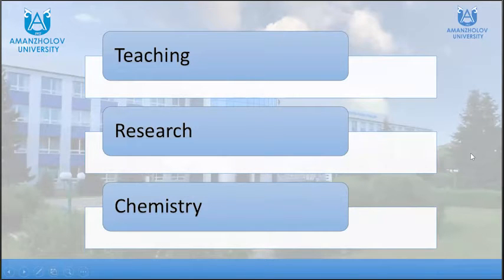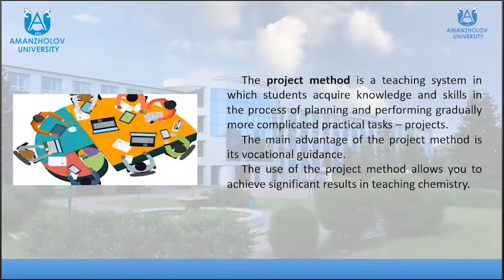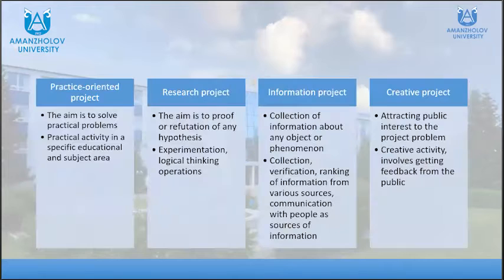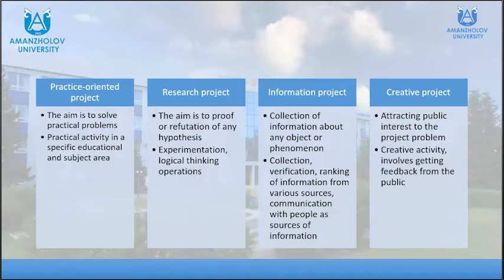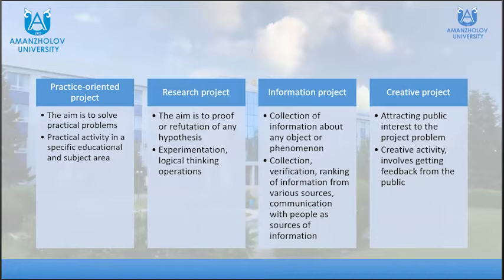Абилев М.Б. Методика организации школьных проектов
Восточно-Казахстанский университет имени Сарсена Аманжолова, Преподаватель кафедры химии, доктор PhD